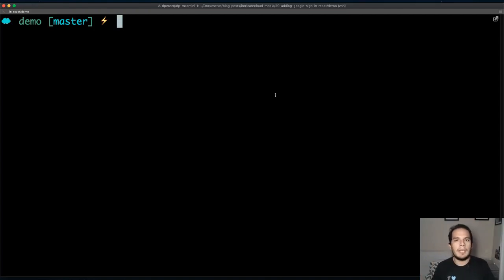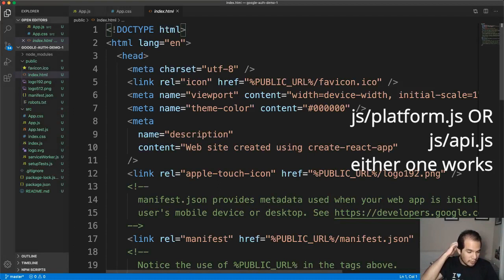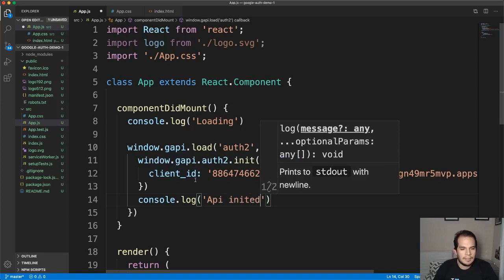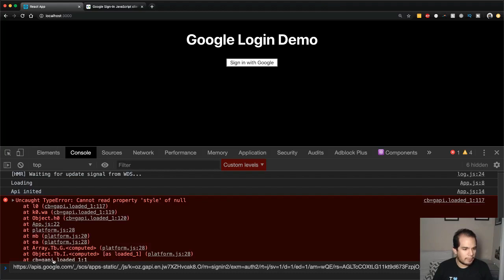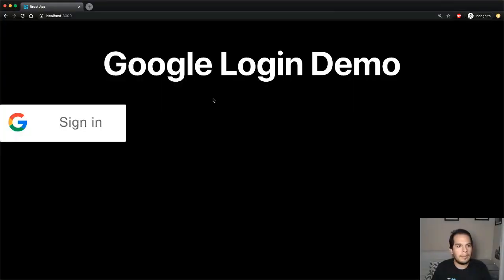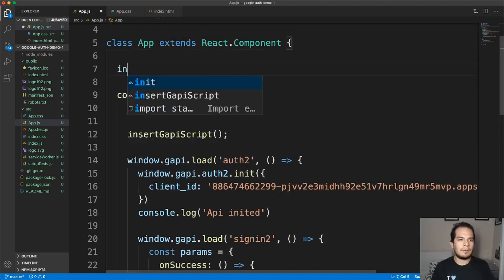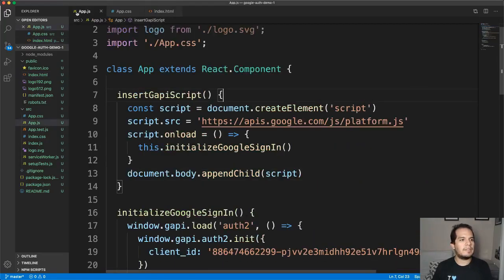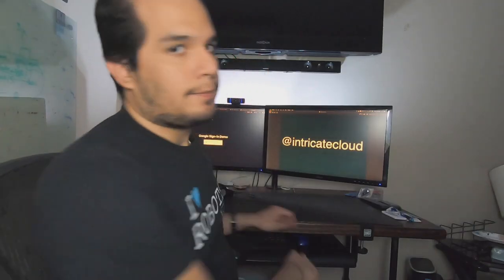Using Google Sign-In for Websites in React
In this video, I'll walk you through how to add in the google sign-in for websites library to your react project.

You can also skip a couple of these steps by downloading my free Google Sign-In for Web Starter Template in React (with public/private pages) ready for you to build your web app. Grab your copy here

Video Overview:
0:00:15 - Setting up hello world react app
0:01:28 - Creating a page with a button
0:02:39 - Adding platform.js to the component
0:07:00 - Showing the sign-in with google button
0:10:35 - debugging "cannot read property load of undefined"
0:12:37 - sign-in button "flickers"
0:13:36 - dynamically adding the script to index.html
0:18:50 - dont save the platform.js file

This video is also part of a blog post on my site here - so if you want to take a look at the code - check it out

Links from the video:

- Here's the github repo link for the code used in the tutorial
- A discussion as to why google apis aren't in an npm package

For the next part of the series - I'll show you how to use the google sign-in for websites library to build an actual application (using React).